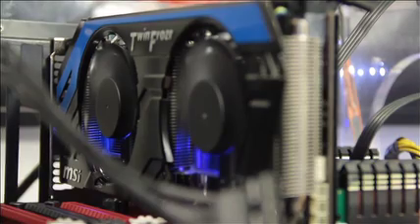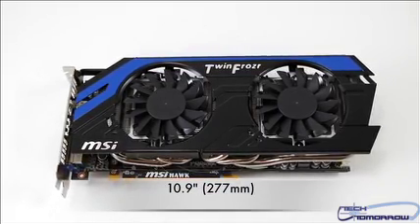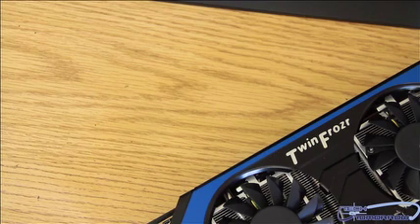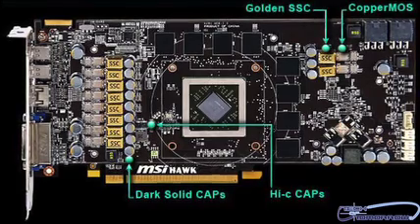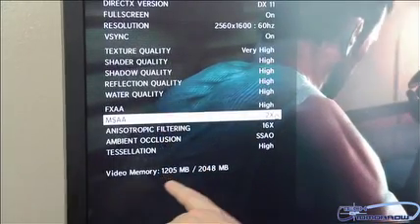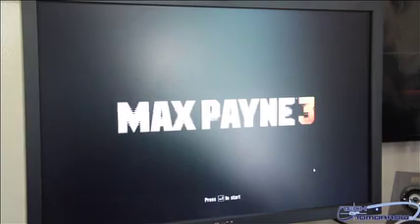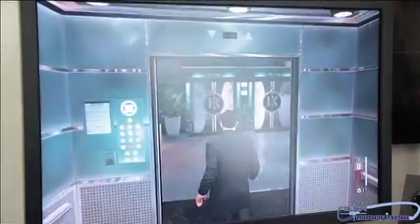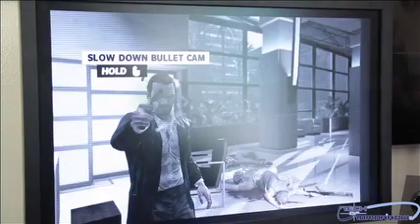MSi R7870 HAWK (Twin Frozr) 2GB Video Card Benchmarks and Max Payne 3 Gameplay!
MSi R7870 HAWK (Twin Frozr) 2GB Video Card Benchmarks and Gameplay